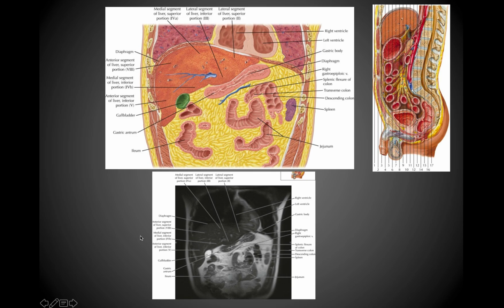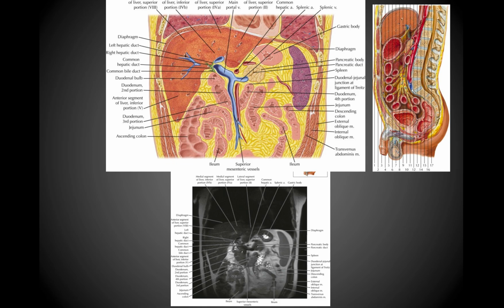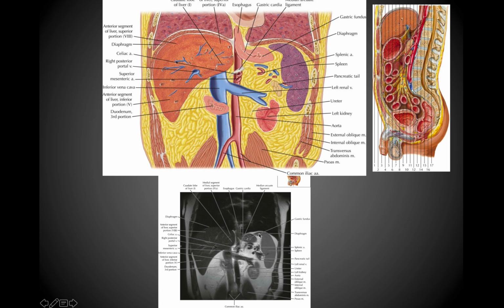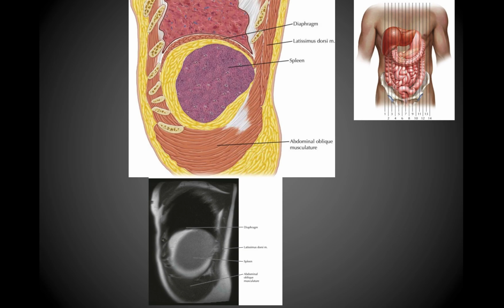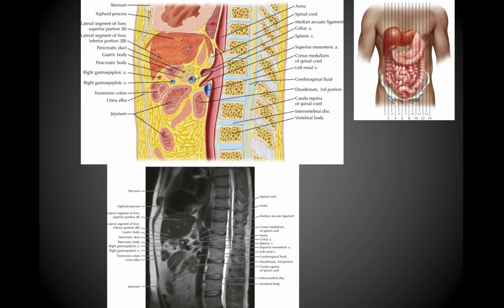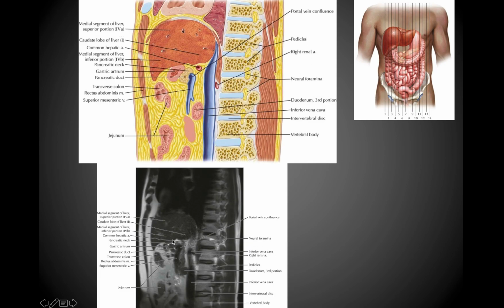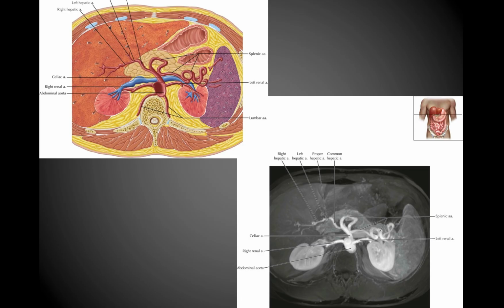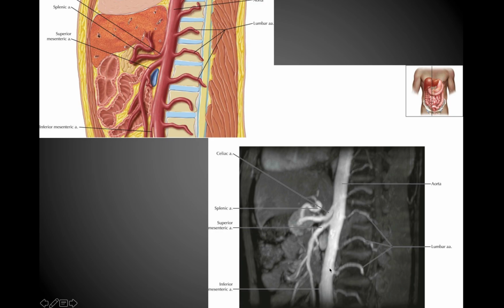Coronal and Sagittal Abdominal Imaging